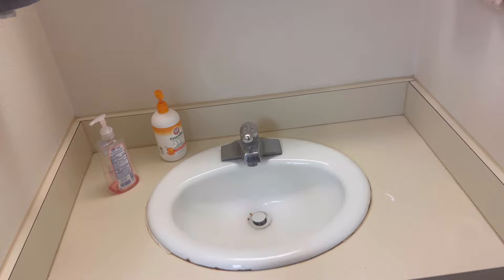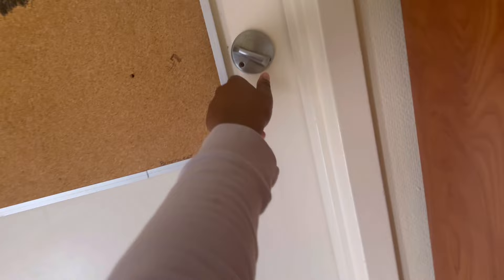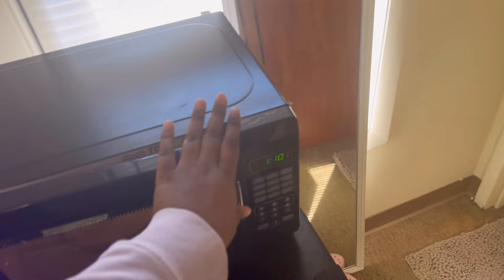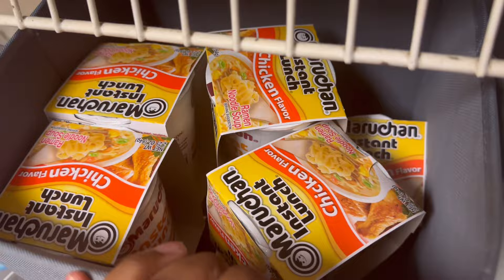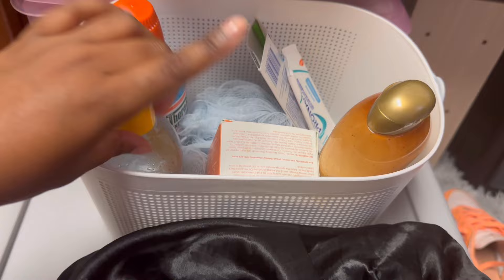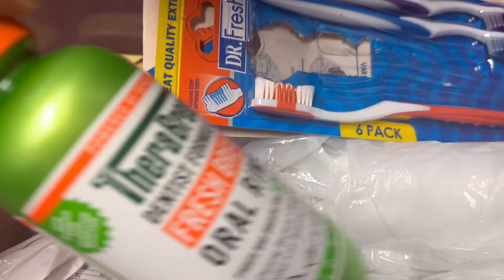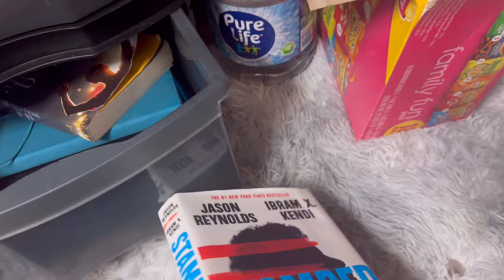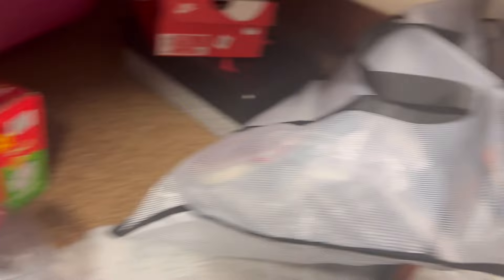Francis Marion University DORM TOUR 2023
comment what videos you’ll love to see
LLVE YOU GUYS 💕